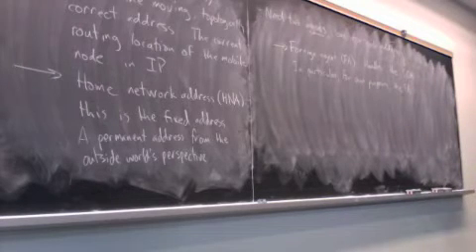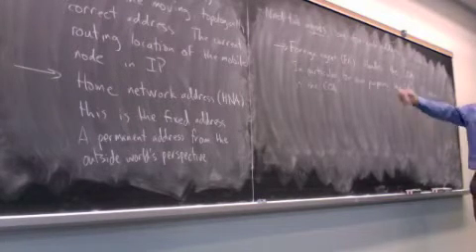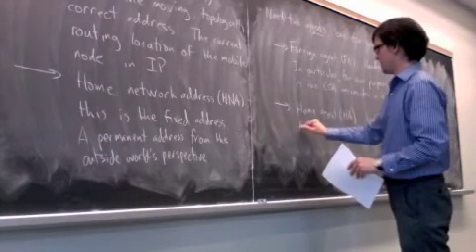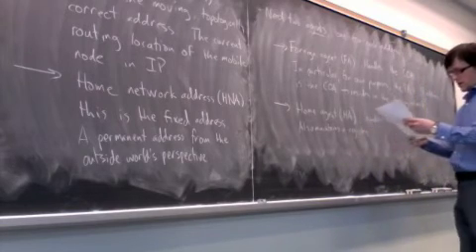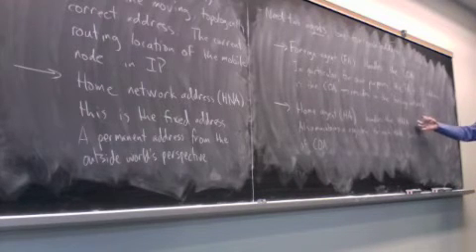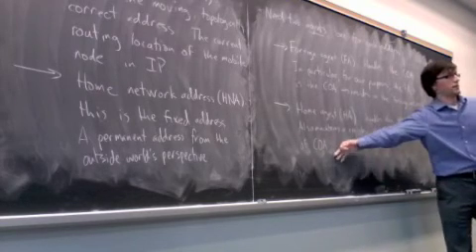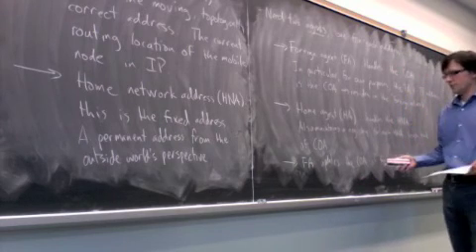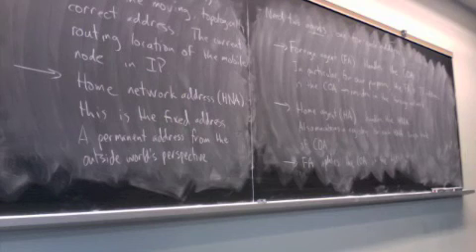Agents-f-Apr7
Lecture of April 7, 2009.

Agents in mobile IP.